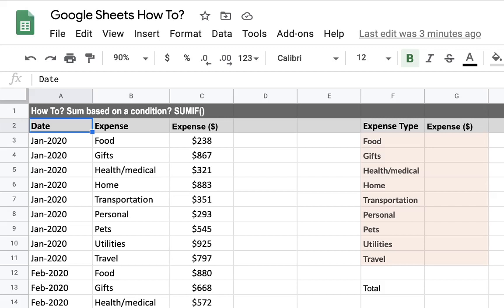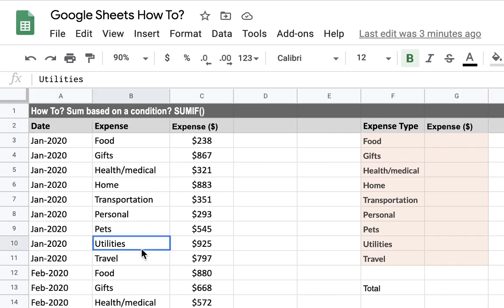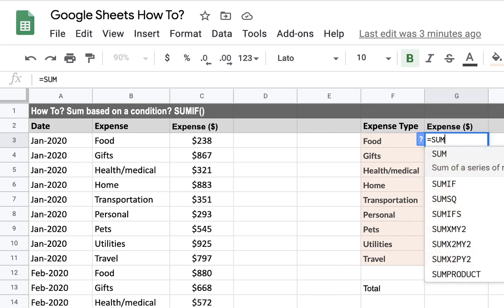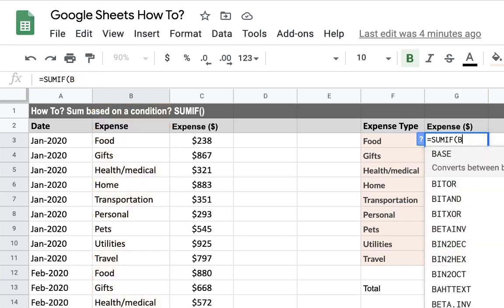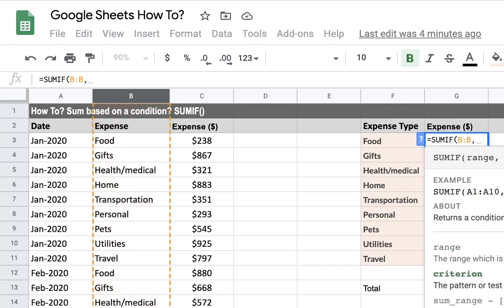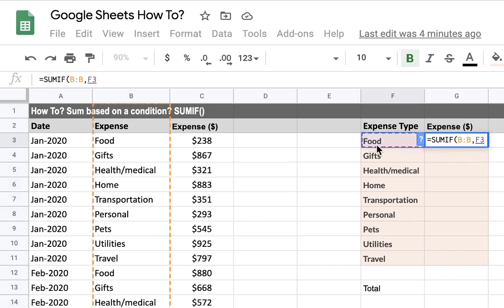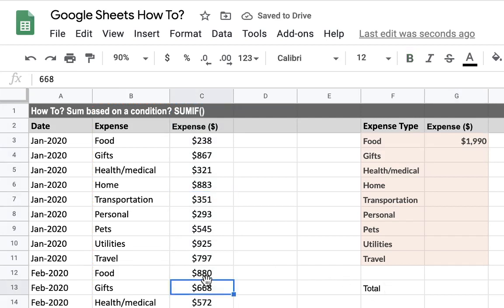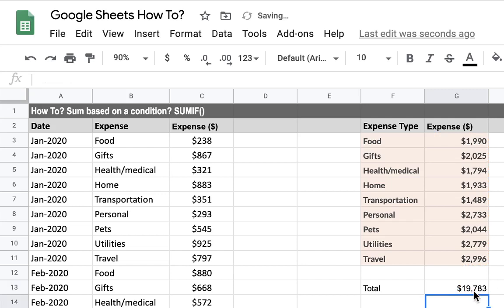How To ? Sum based on a condition in Google Sheets? SUMIF()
In this video, I will easily show you how you can sum a long list of values based on certain criteria or conditions that you want.